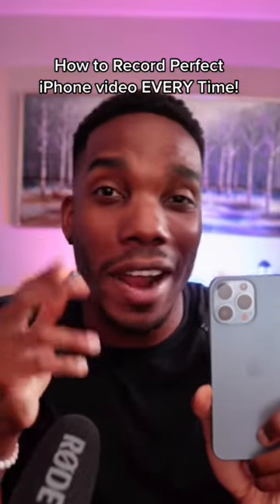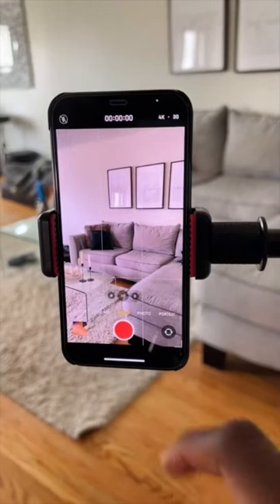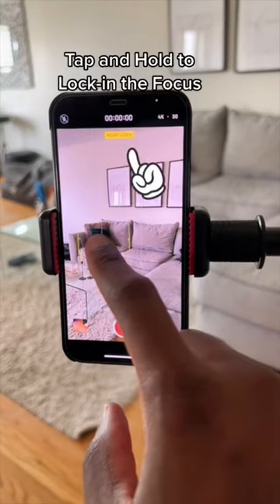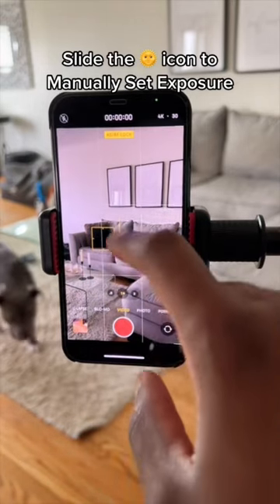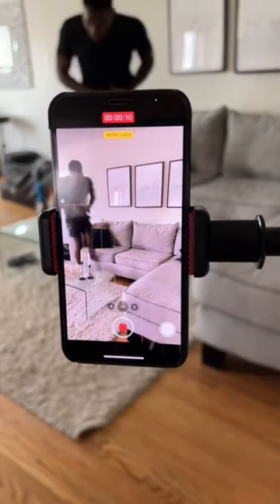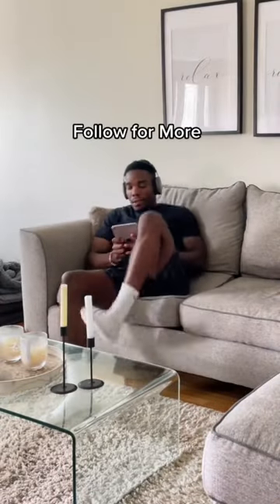How to Record Perfect iPhone Videos